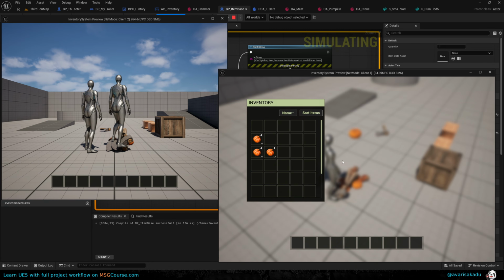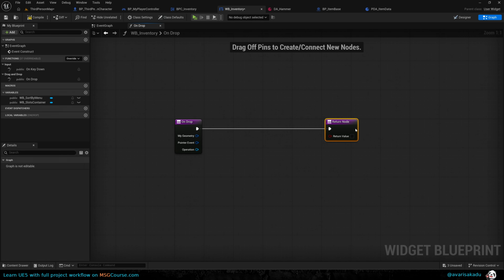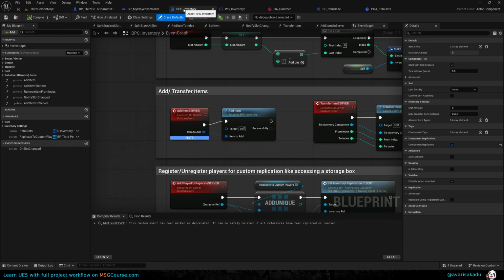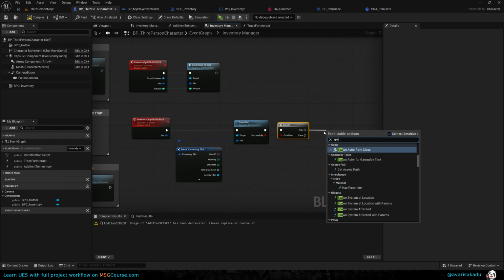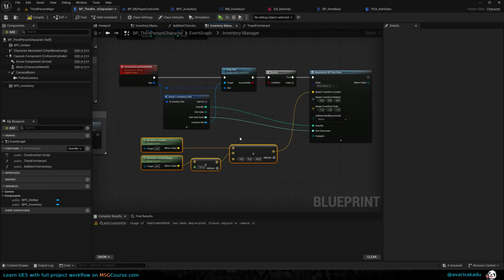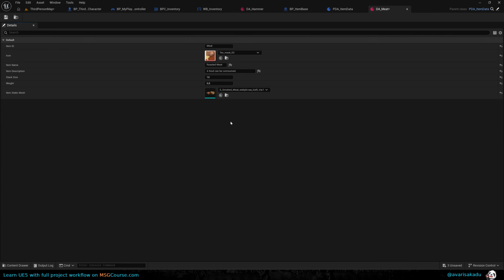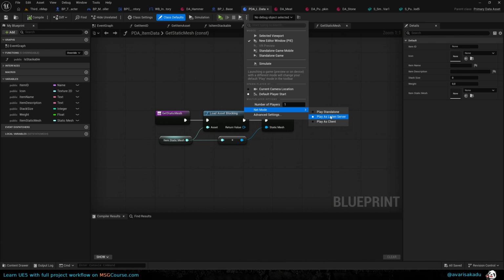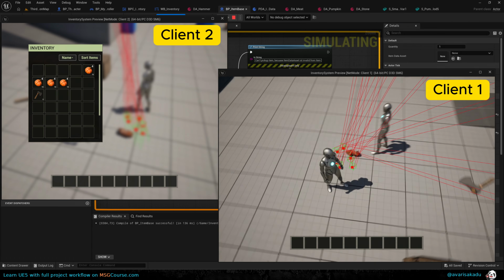How to drop items from inventory Part 3 - Drop Logic #35 | Unreal Engine 5 Inventory System